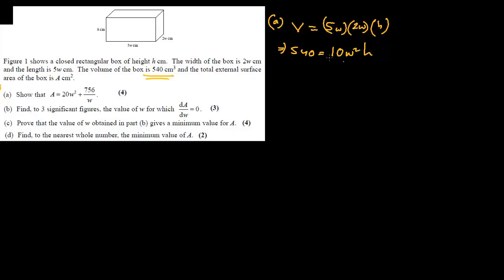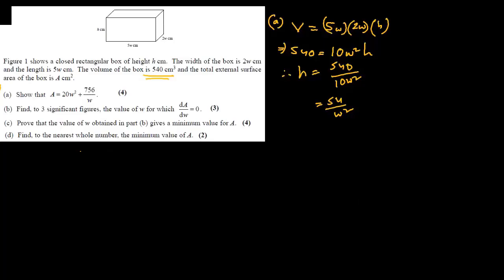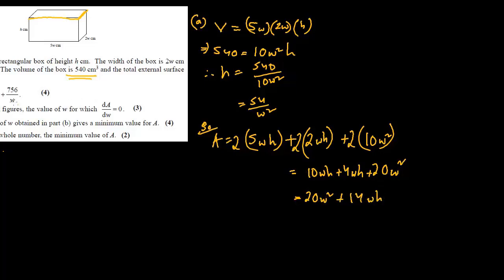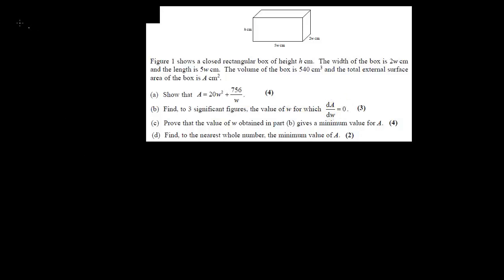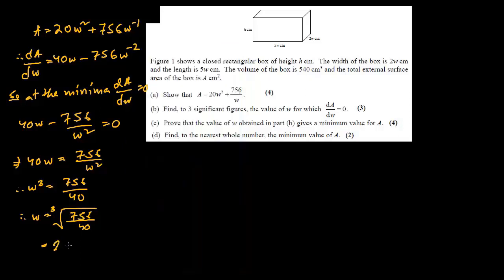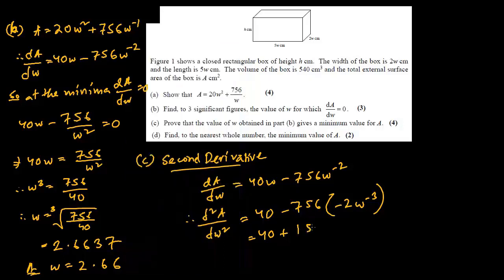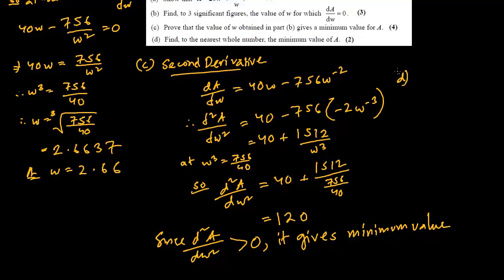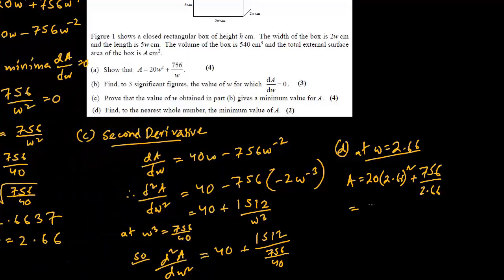Optimizing Areas & Volumes 3 (Worked Example #2)